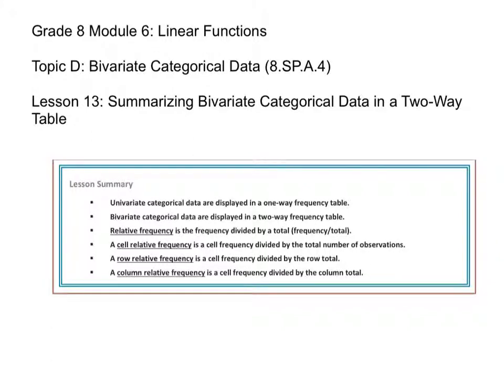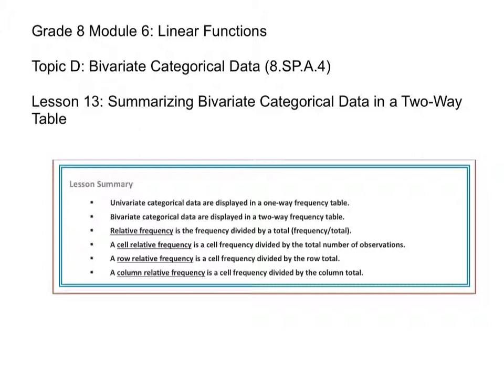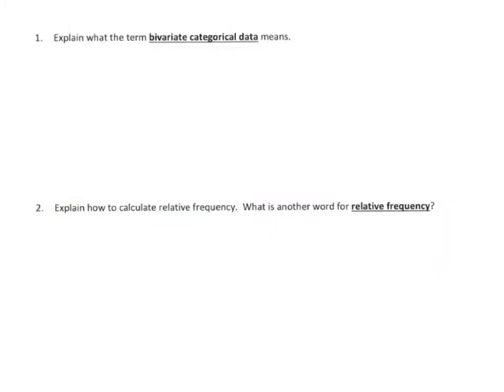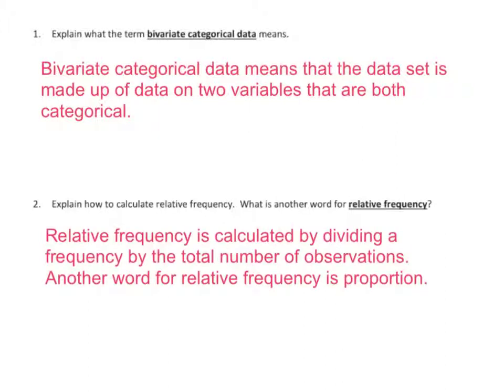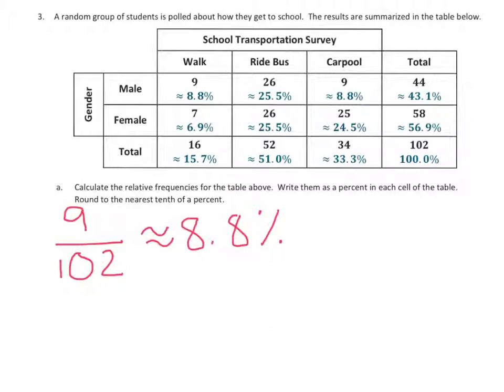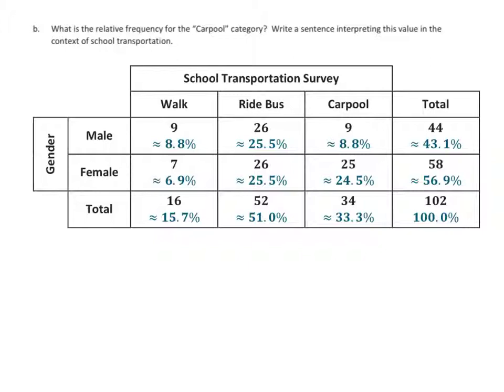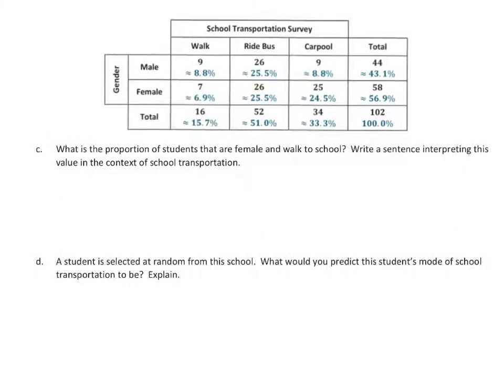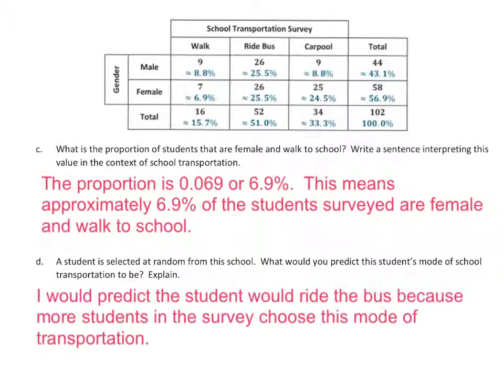grade 8 module 6 lesson 13